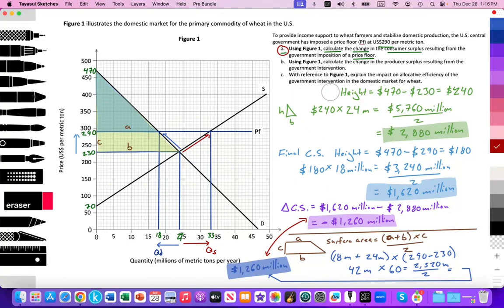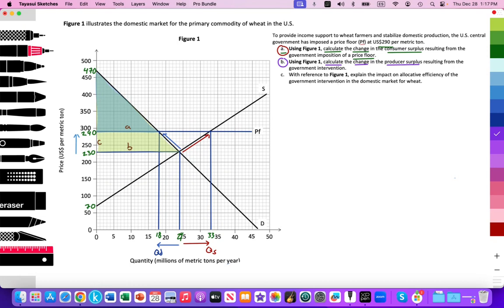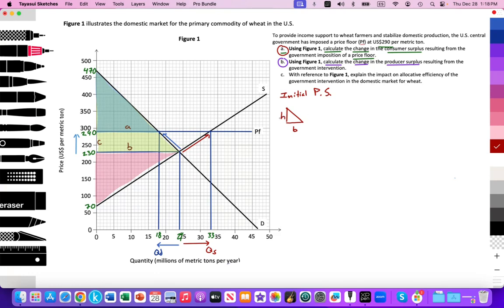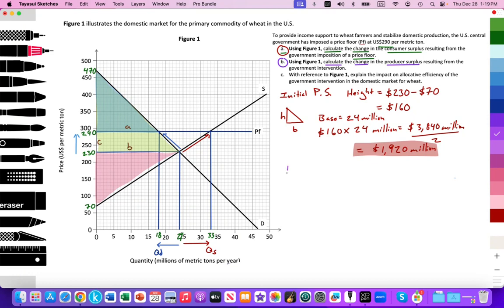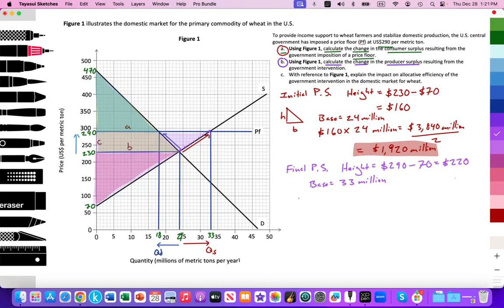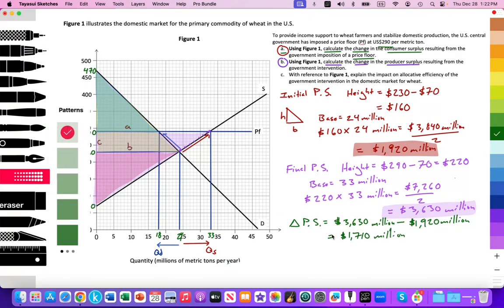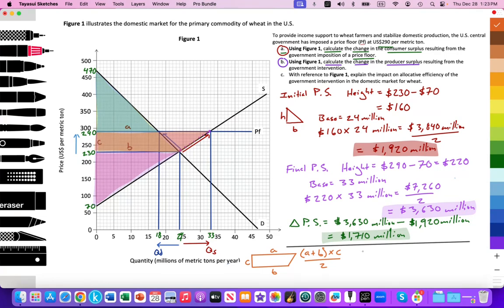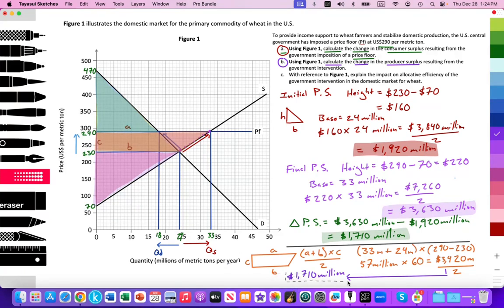2.7 (Micro) Price floors: Quantitative practice questions: Calculate changes to stakeholders: Part 2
Video tutorial for IB Economics students illustrating how to calculate the effects of price floors on stakeholders and welfare with the assumption that the central government will purchase the excess supply at D2=D1+government purchase.

Paper 3 style question:

Figure 1 illustrates the domestic market for the primary commodity of wheat in the U.S. (At time 0:55)
To provide income support to wheat farmers and stabilize domestic production, the U.S. central government has imposed a price floor (Pf) at US$290 per metric ton.

a. Using Figure 1, calculate the change in the consumer surplus resulting from the government imposition of a price floor.

b. Using Figure 1, calculate the change in the producer surplus resulting from the government intervention. (At time 1:16)
c. With reference to Figure 1, explain the impact on allocative efficiency of the government intervention in the domestic market for wheat.

b. Using Figure 1, calculate the change in the producer surplus resulting from the government intervention. (At time 2:05)

* y-axis measures the price in $US per metric ton of wheat
* x-axis measures the quantity of wheat in millions of metric tons

* Free market price is at $230
* Free market quantity is at 24 million metric tons

* Price floor is at $290
* Quantity supplied with the price floor is at 33 million metric tons
* Quantity demanded with the price floor is at 18 million metric tons

* Initial producer surplus (At time 2:50)
* Height of triangle = $230 - $70 = $160
* Base of triangle = 24 million
* $160 x 24 million = $3,840 million / 2 = $1,920 million

* Final producer surplus (At time 5:00)
* Height of triangle = $290 - $70 = $220
* Base of triangle = 33 million
* $220 x 33 million = $7,260 million / 2 = $3,630 million

* Change (Δ) in producer surplus = Final - Initial value (At time 6:58)
* $3,630 million - $1,920 million = - $1,710 million

Calculate the change in producer surplus through use of calculating the surface area of a trapezium (At time 7:42)
* Formula for the surface area of a trapezium = ((a + b) x c ) / 2
* = (33 million + 24 million) x ($290 - $230)
* = 57 million x 60
* = $3,420 million / 2 = $1,710 million

Thus, producer surplus has been increased by $1,710 million as a result of the government imposition of a price floor.